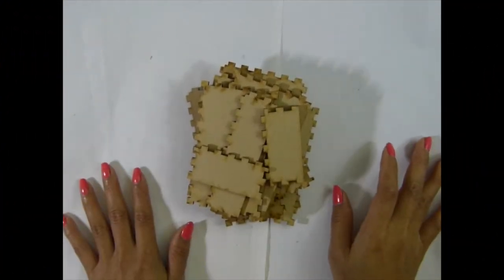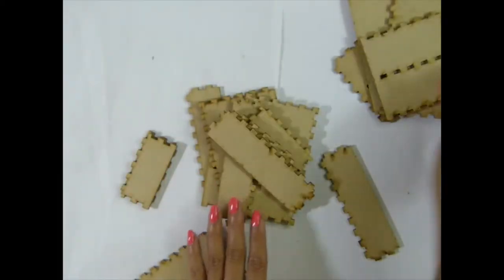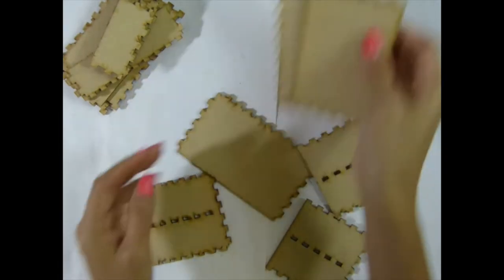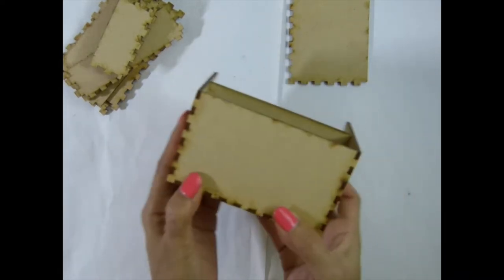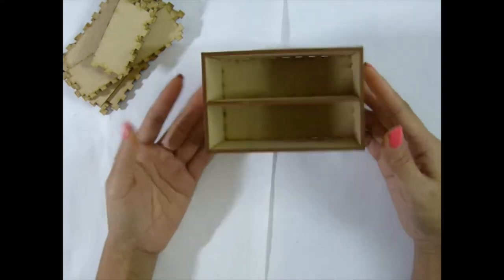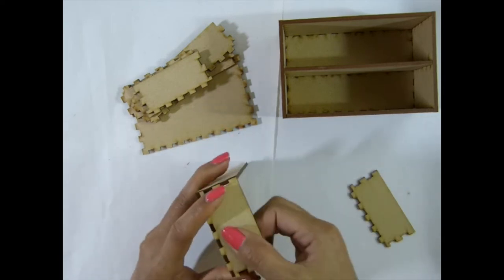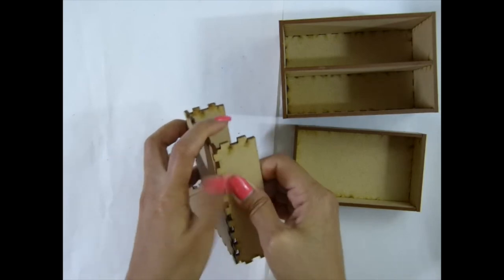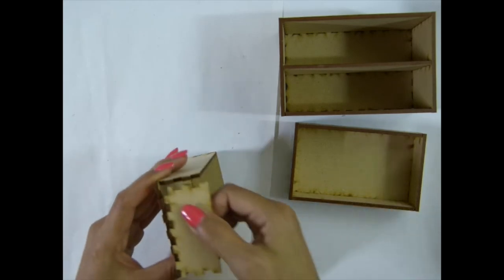Instruction:W-Mini 2 Drawers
The pictures of my shop building!
Go small USA businesses!!